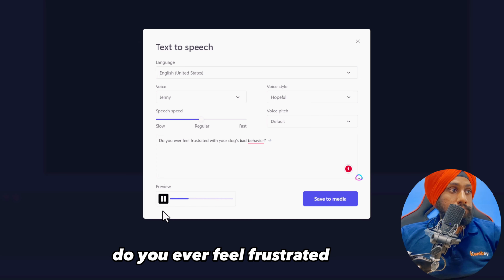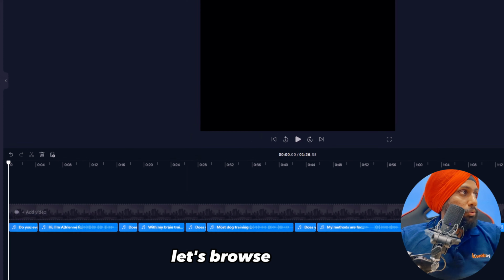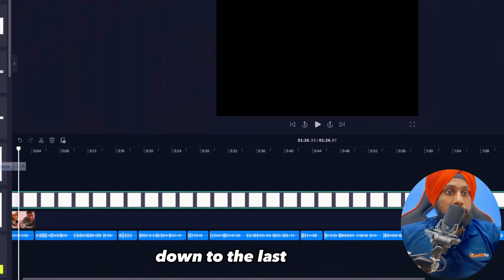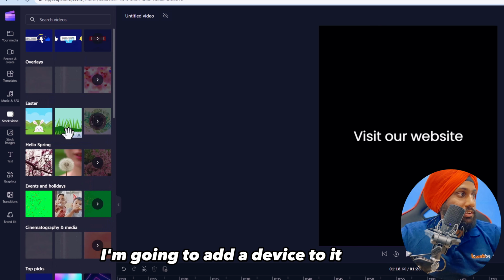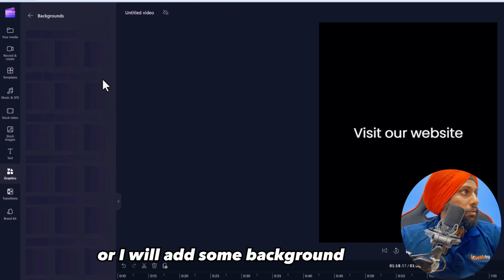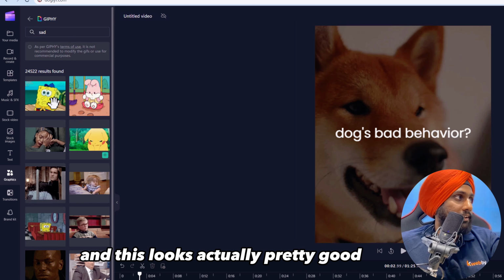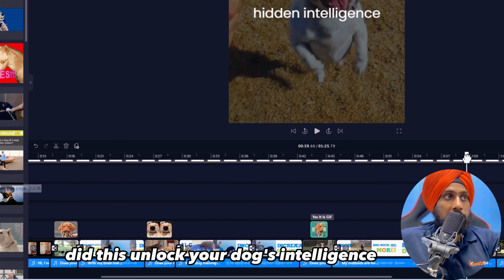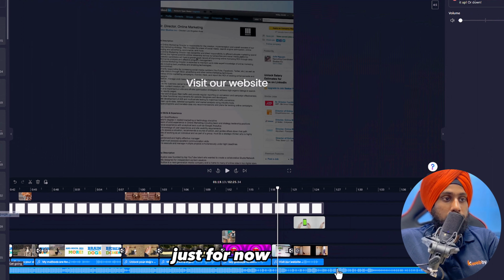I Made an Ads Video Using ChatGPT-4 In a Few Minutes (FOR FREE)!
If you're looking to make quick and effective ads on YouTube, then check out ChatGPT-4! This chatbot video editor lets you create engaging ads in a few minutes, without any programming.

In this video, I'm shows you how to make an ads using ChatGPT-4. This is a free video, so you can try it out and see how easy it is to create high-quality ads using ChatGPT-4! After watching this video, you'll be ready to start making great ads on YouTube in no time!